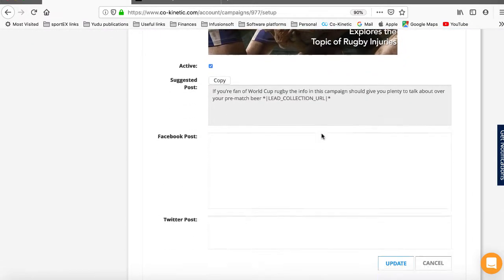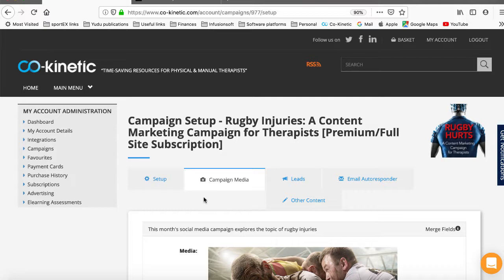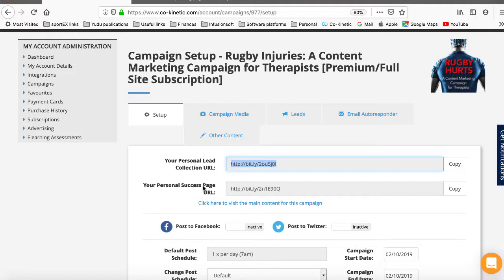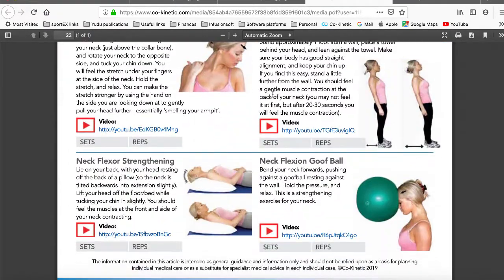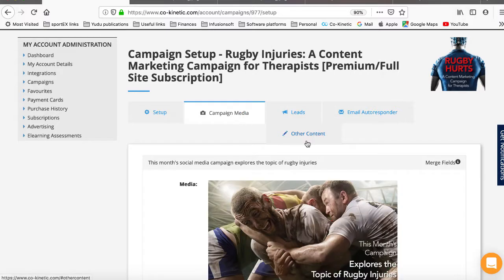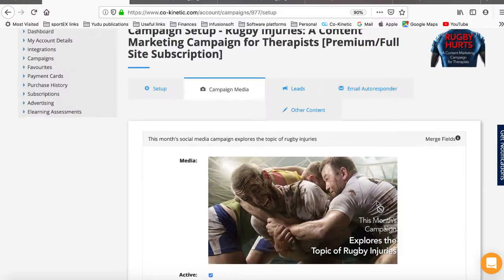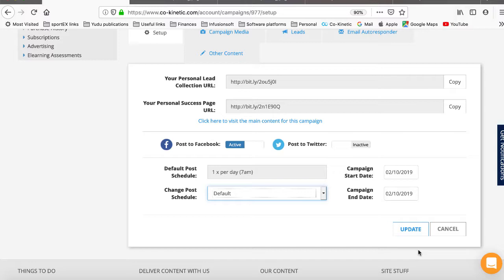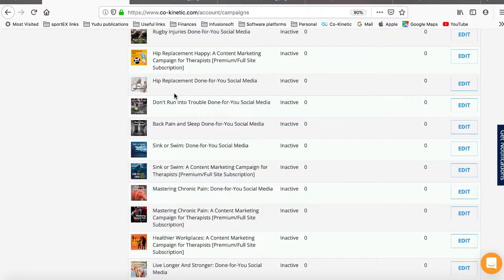Tour of Full Site Subscription Part 1 - Overview of Social Media and Lead Generation